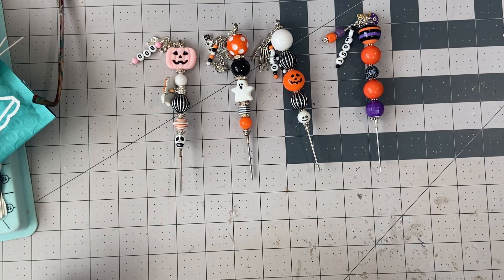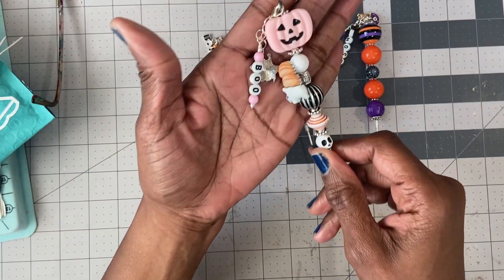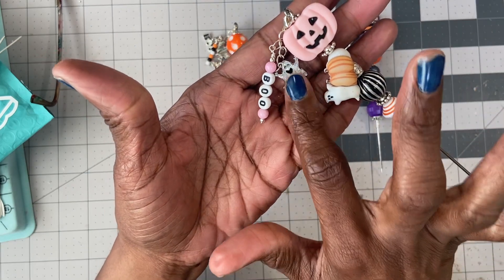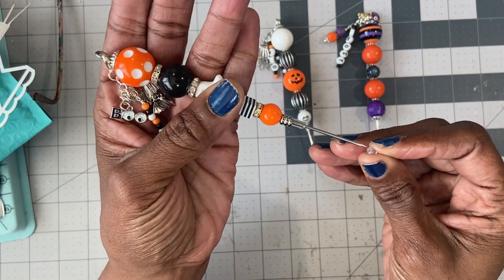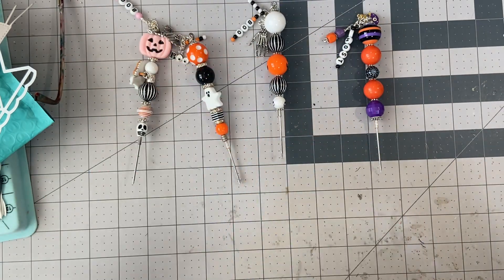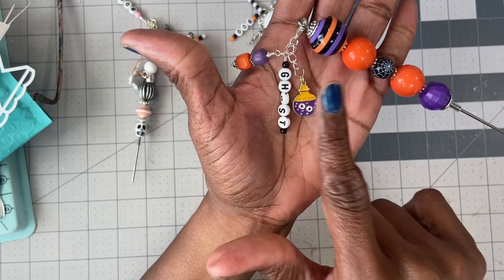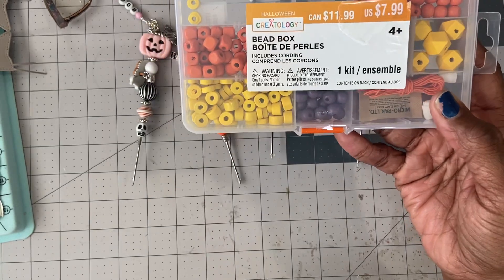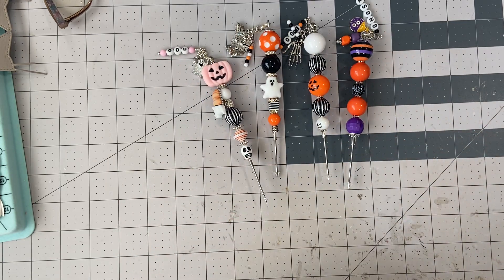Halloween Pokey Tools Destash**SOLD**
These are $10.00 each. PayPal only friends and family preferred, US ONLY

PINK PUMPKIN $10.00  ***SOLD***
WHITE GHOST $10.00***SOLD***
ORANGE PUMPKIN $10.00 ***SOLD***
PURPLE $10.00 **SOLD**

If interested, payment is due within the hour.